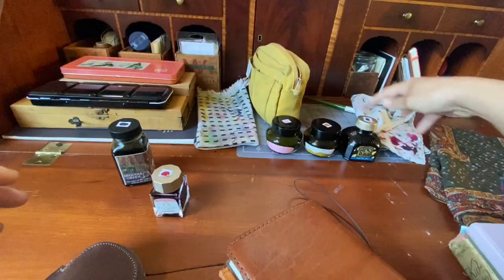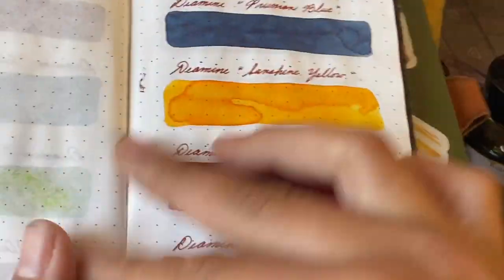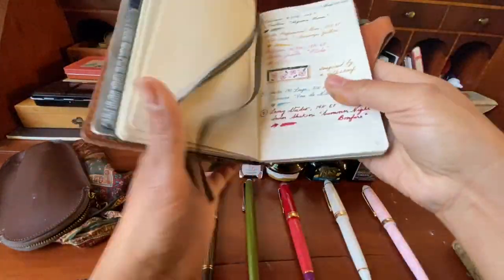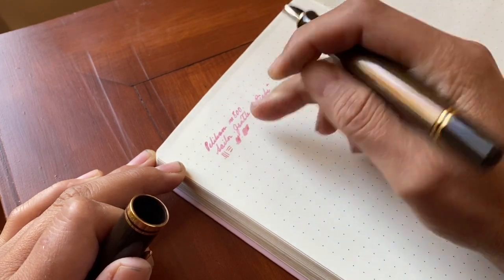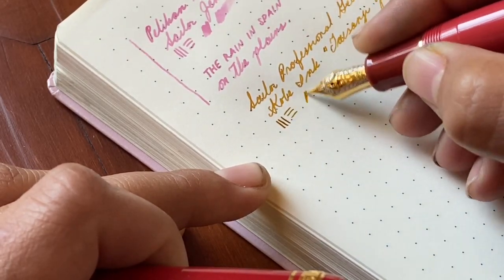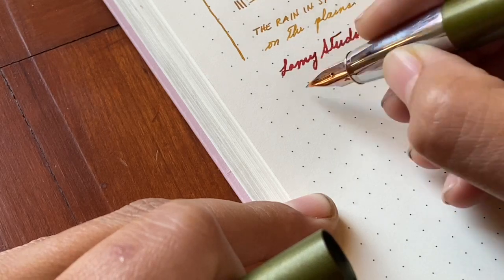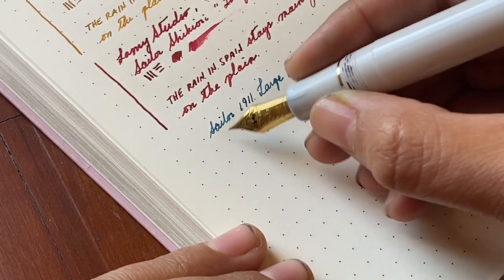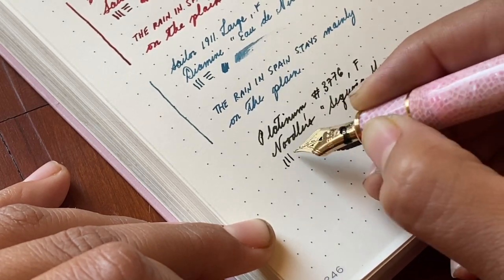Ink Exploration: Scarf Edition!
My goodness, my hands are filthy. A combination of ink, pastels and spending most of my time in my pajamas...